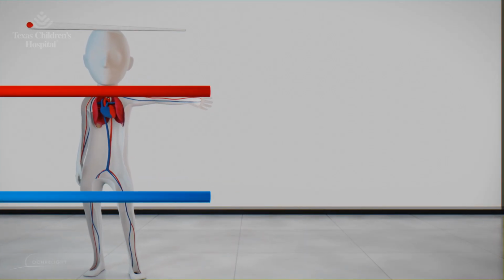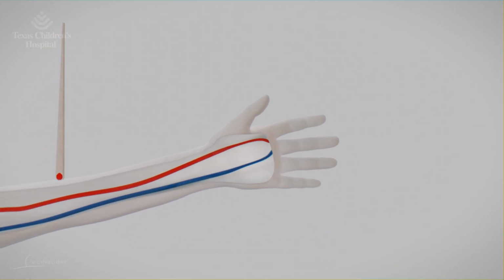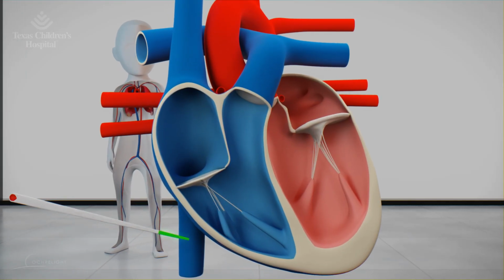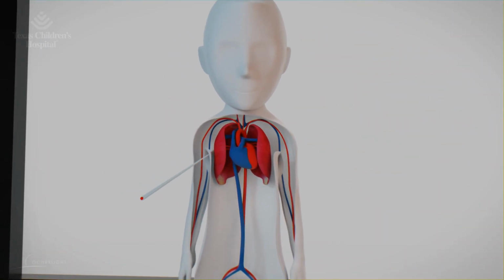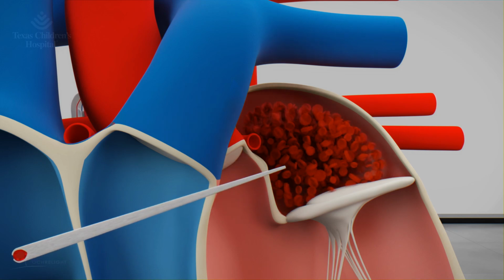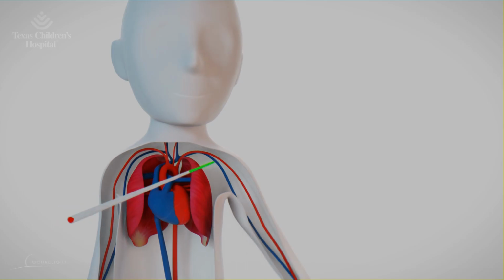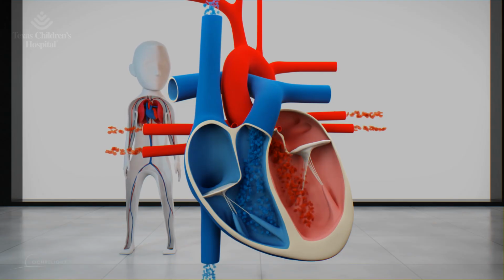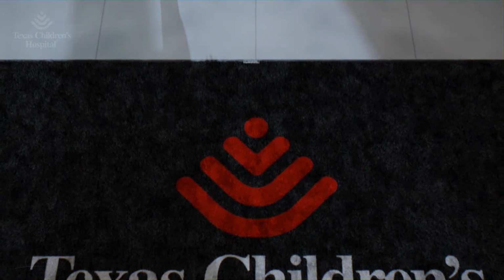Healthy Heart Overview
How the Healthy Heart Works | Foundation of Our Heart Education Series